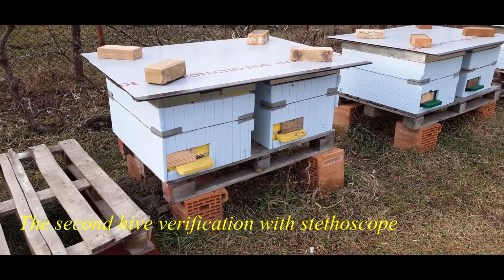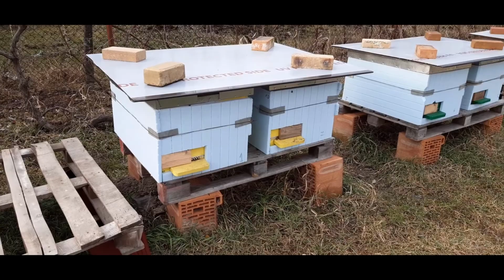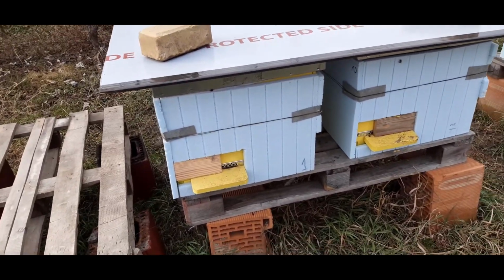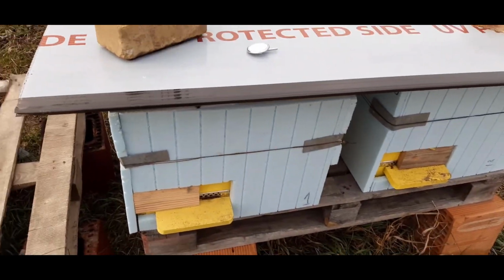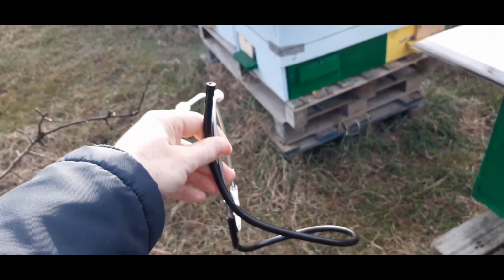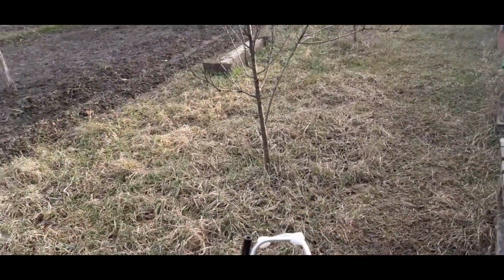The second hive verification with stethoscope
As suggested in one video comment i made an improvement in inspecting the bees with stethoscope.